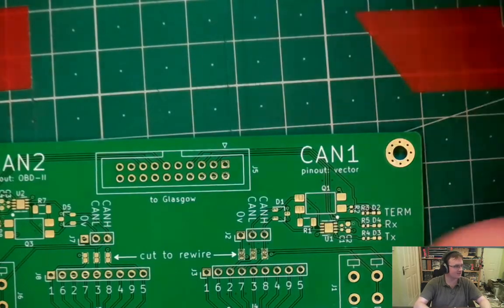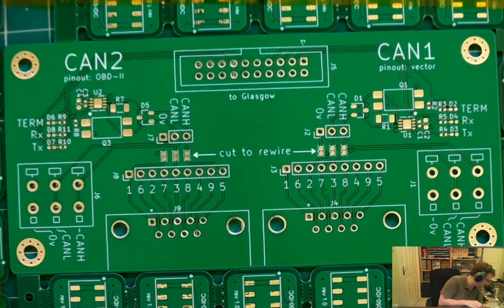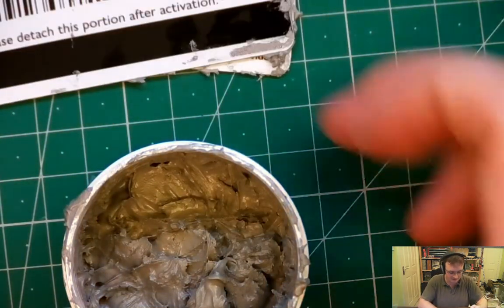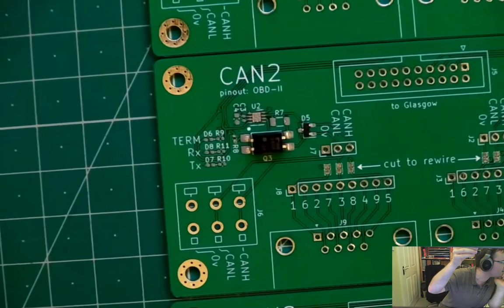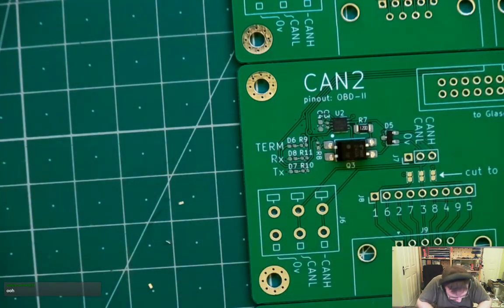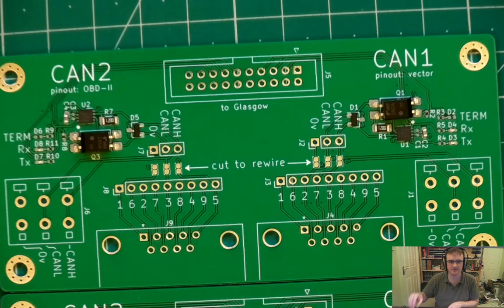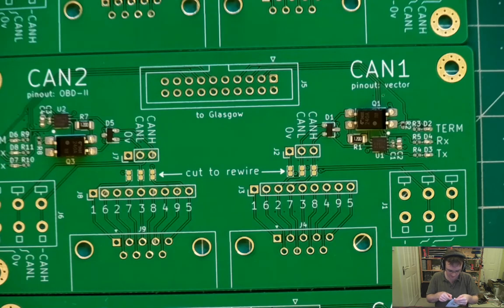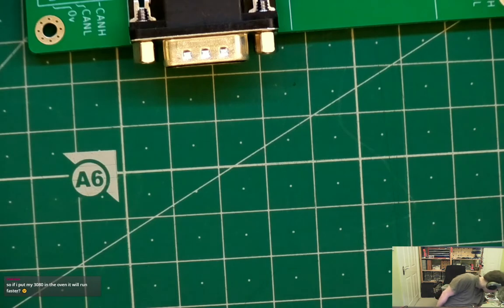Electronics Let's Play! #008 - Glasgow - CAN Add-On Assembly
We assembled three Glasgow CAN Add-On boards, and made very minimal progress on the applet.